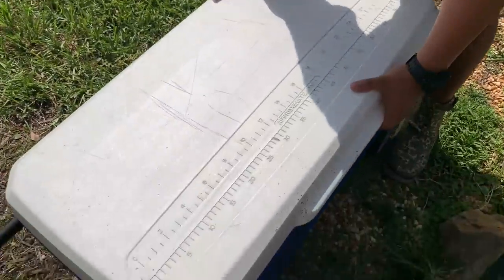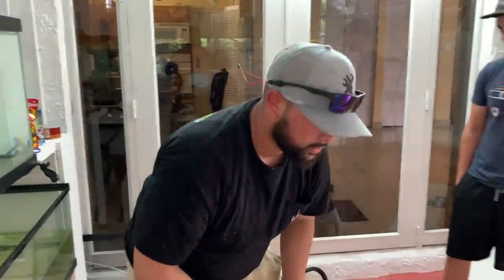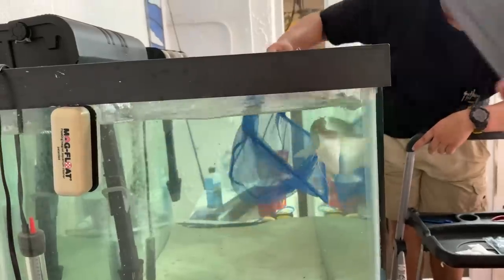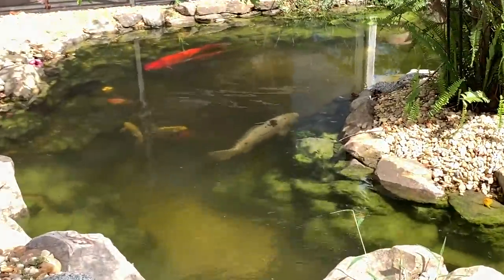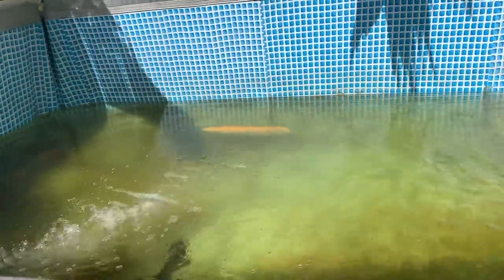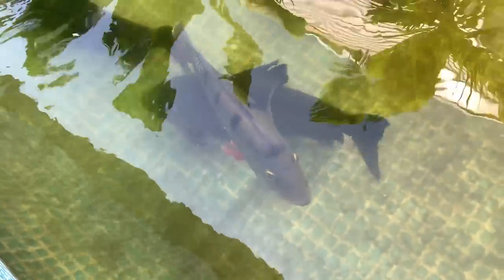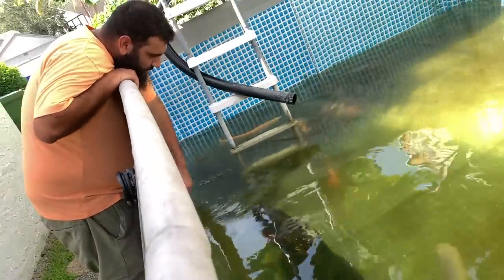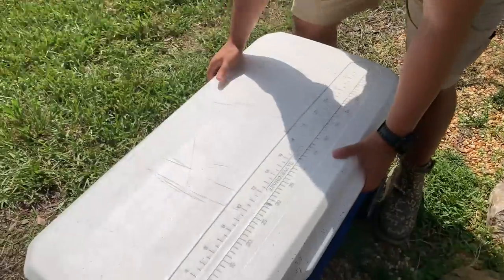FISH PRANK REVENGE For YOUTUBER FRIEND! *SURPRISE*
BOOYAH!